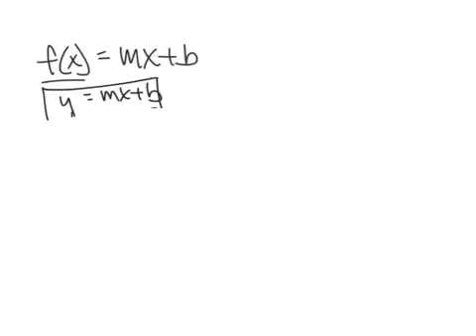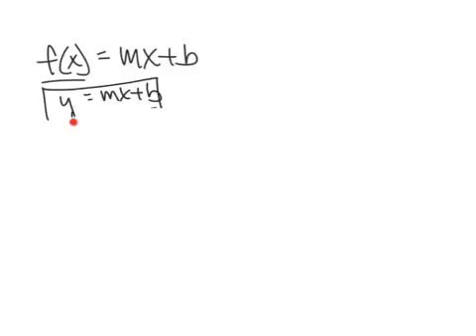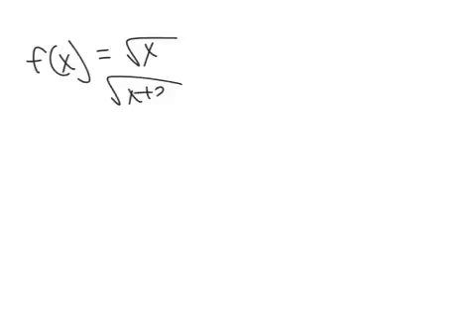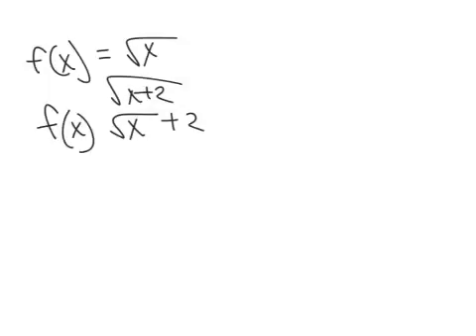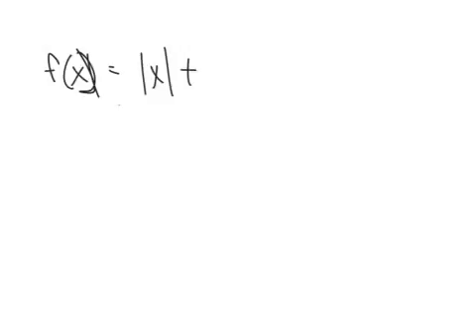L 95 algebra 1